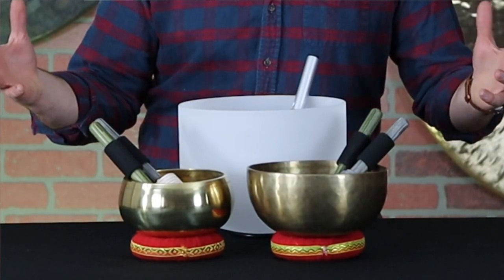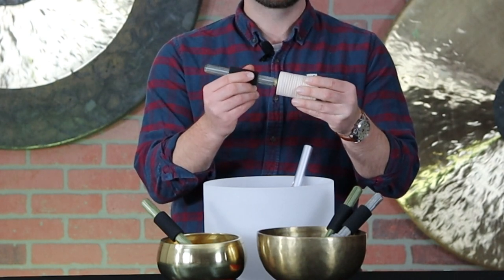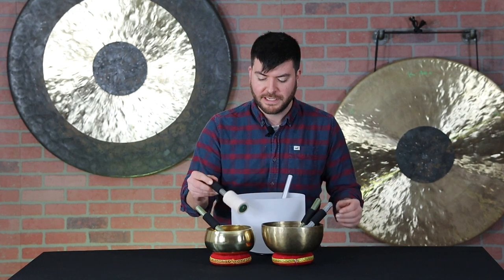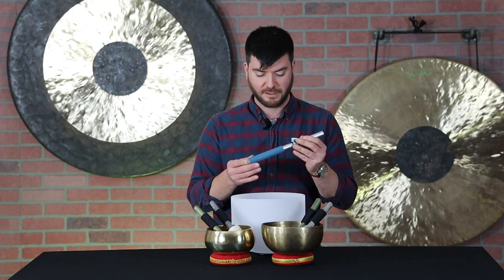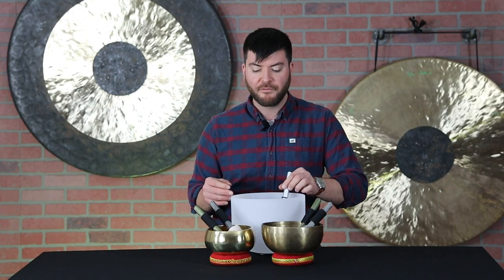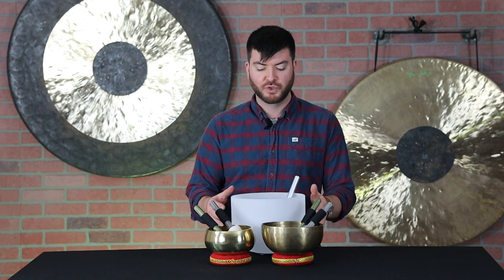Dragonfly Percussion Benjamin Irons Singing Bowl Wands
Percussion Specialist Matt Bronson demonstrates the Benjamin Irons Signature Singing Bowl Wands on a 6" and 8" Weiss Metal Singing Bowl, as well as a 12" Prototype Weiss Crystal Singing Bowl.

0:00 Intro
1:08 Polycarbonate Wand Small
1:54 Leather Wand Small
2:42 Polycarbonate Wand Large
3:36 Leather Wand Large
4:14 Silicone Wand Large
5:12 Leather Wand Large (Crystal)
6:00 Recap